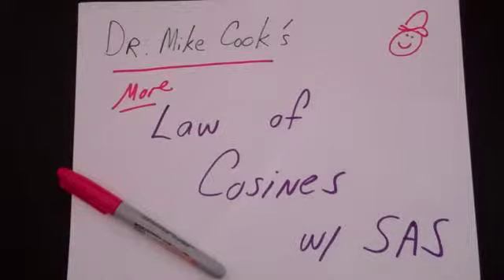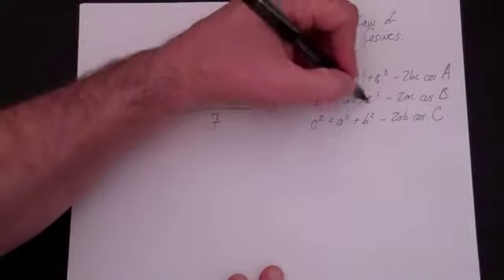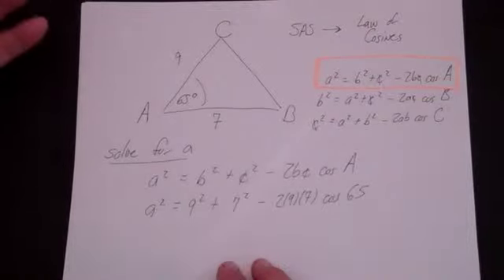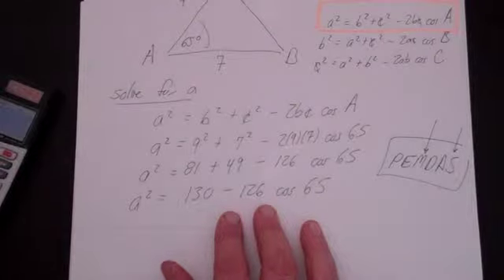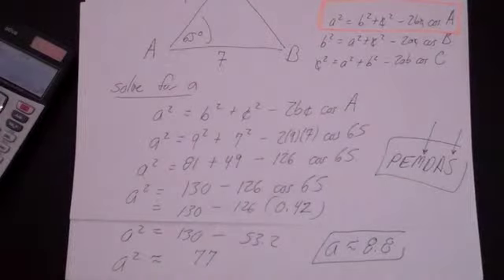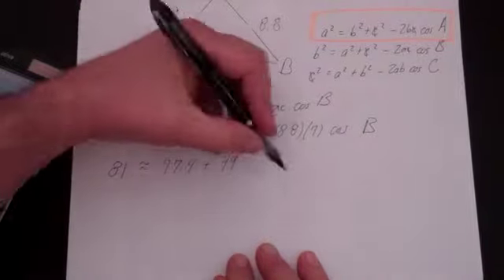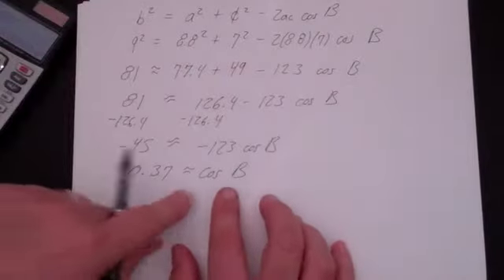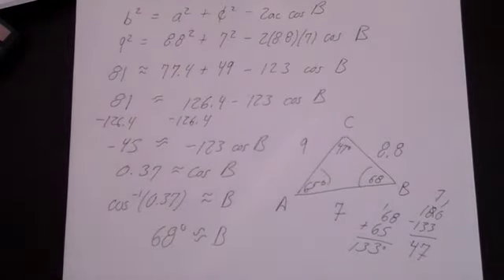More Law of Cosines with SAS